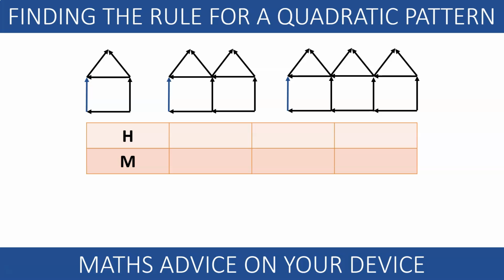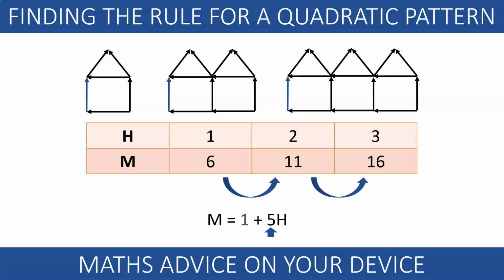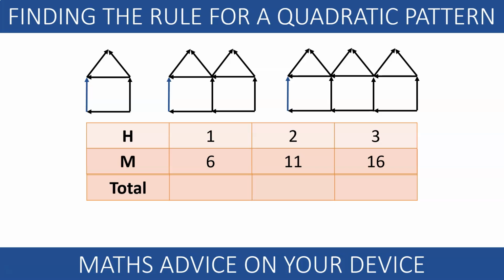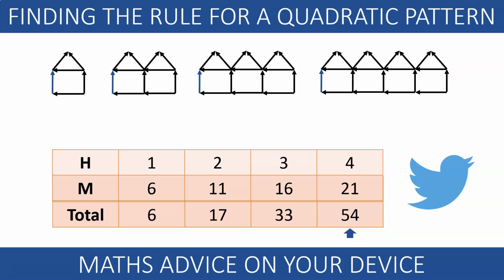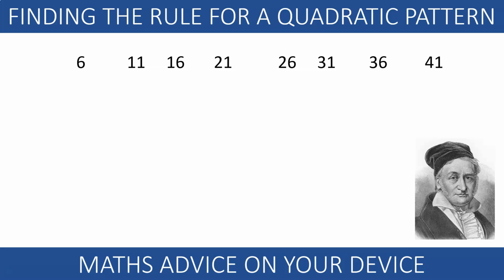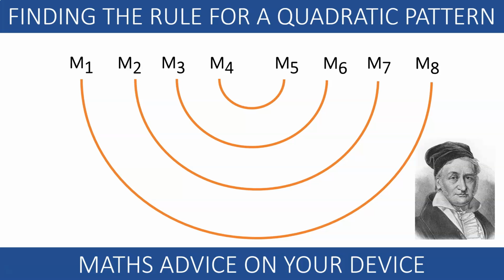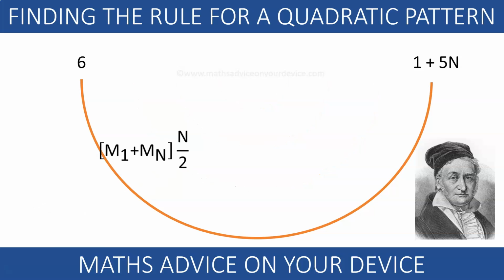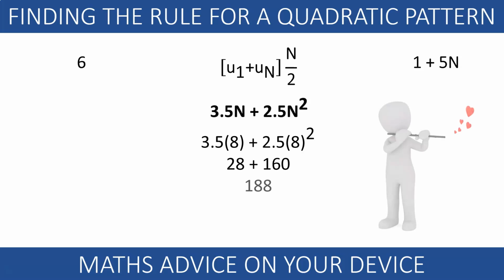From Linear Sequence to Quadratic Sum: Gauss's Method Applied to Algebra (Ep.3 of 5)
🤯 The 12-Year-Old Genius’s Trick: Using Pascal’s (or Gauss’s) Method to Derive the Sum of an Arithmetic Series!

When a young mathematician, often cited as Gauss, was challenged to sum the numbers from 1 to 100, he found an elegant shortcut: pairing the first and last terms (1 + 100), the second and second-to-last terms (2 + 99), and so on. This video demonstrates how to take that same simple, brilliant method of pairing terms and apply it to a general linear sequence, also known as an arithmetic progression, with n terms.

➡️ We visually and algebraically derive the sum of n terms formula:

The Pattern: We start with the algebraic rule for the n-th term of a linear sequence,
Tₙ = a + (n − 1)d.

The Reversal: We write the sum, Sₙ, once forwards and once backwards.

The Pairing: We add the two sums together, showing that every pair of terms adds up to the same constant value: the first term plus the last term.

The Quadratic Result: We derive the final formula,
Sₙ = n/2 (a + Tₙ),
and show how the sum of a linear pattern always produces a quadratic pattern when plotted against n.

✅ An essential resource for Algebra II, Pre-Calculus, and Sequences and Series educators. This approach builds strong intuition and insight before moving on to formal induction or more advanced series analysis.